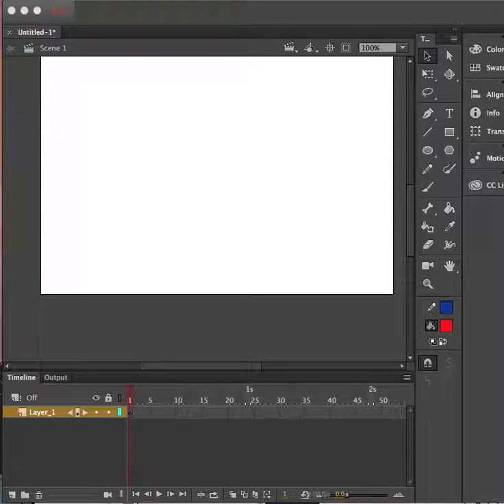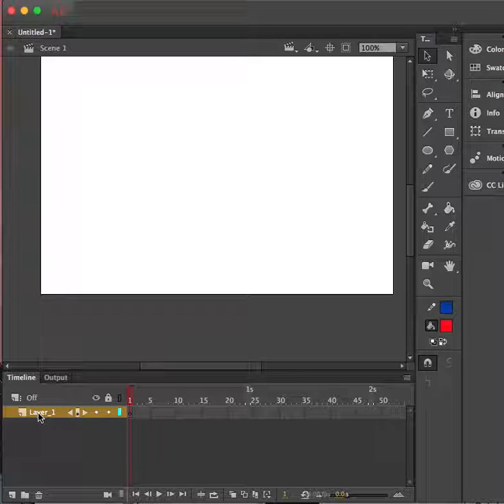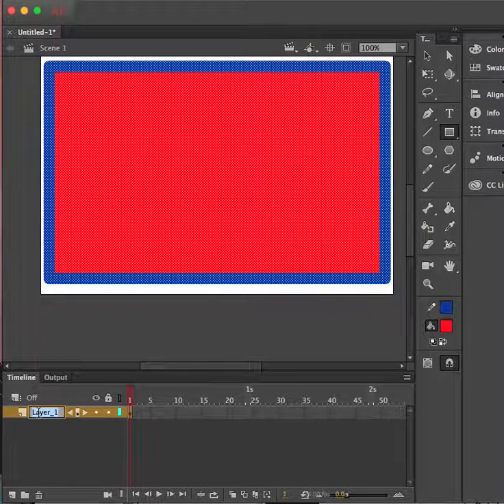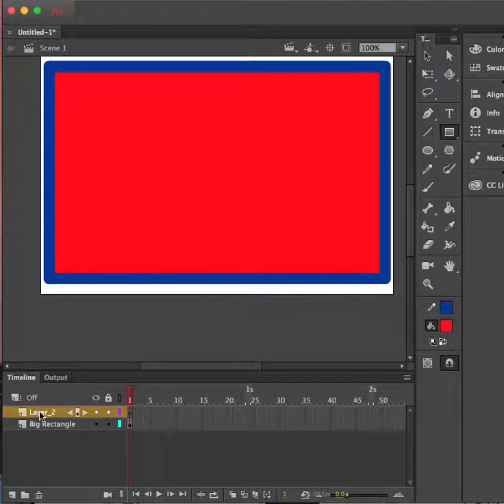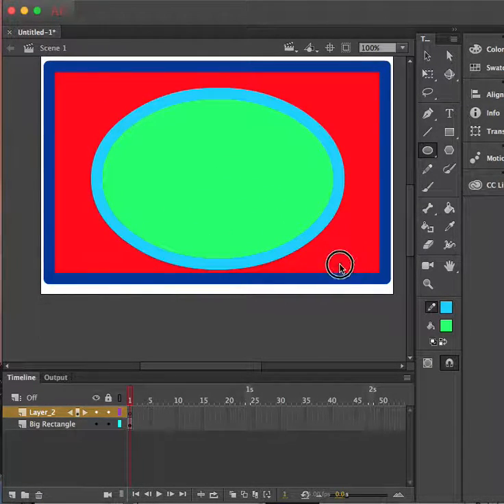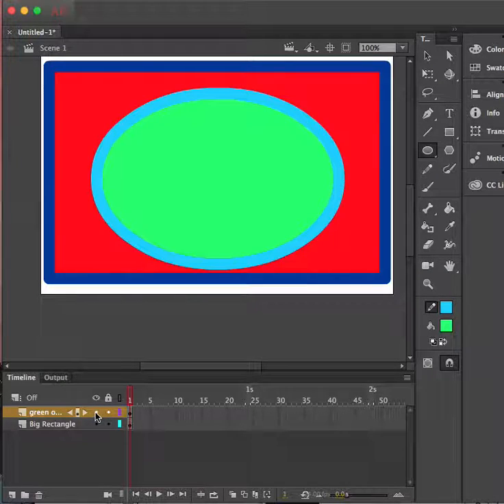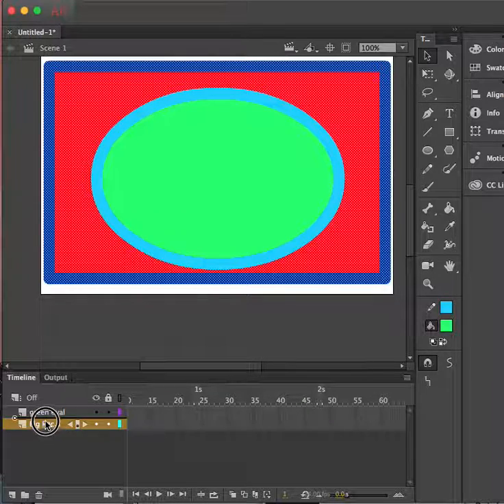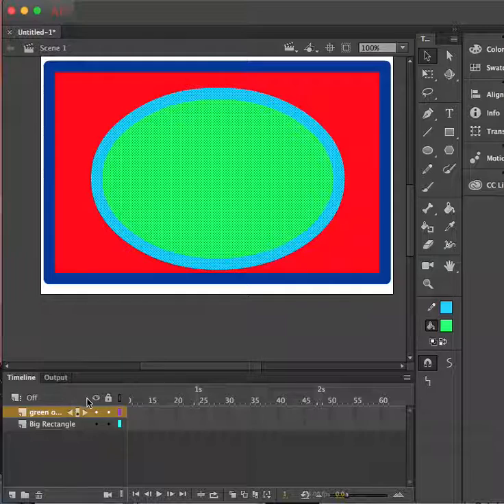Animate: Layers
Week 2 #3. About layers.